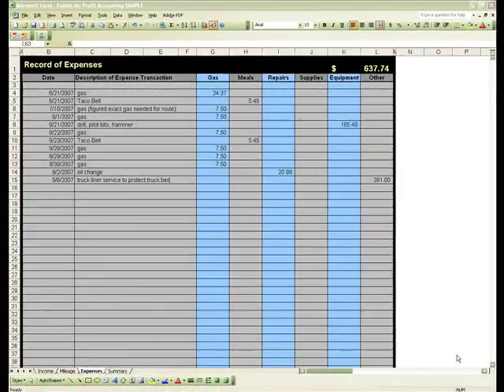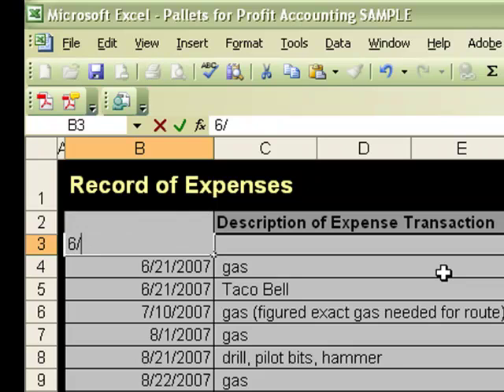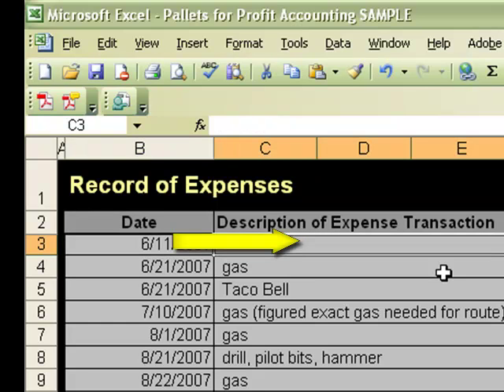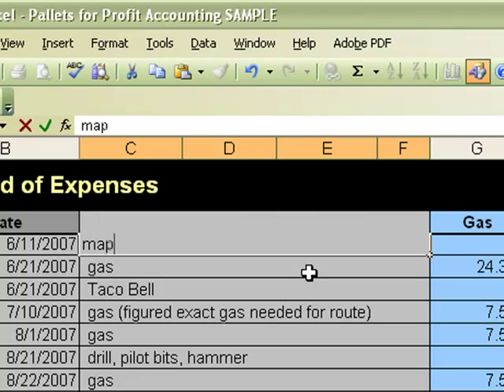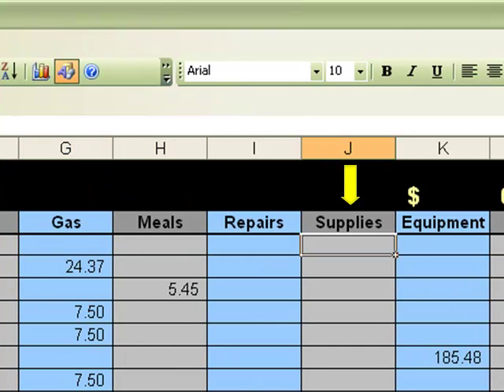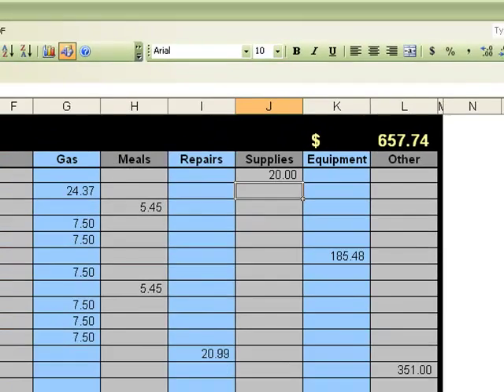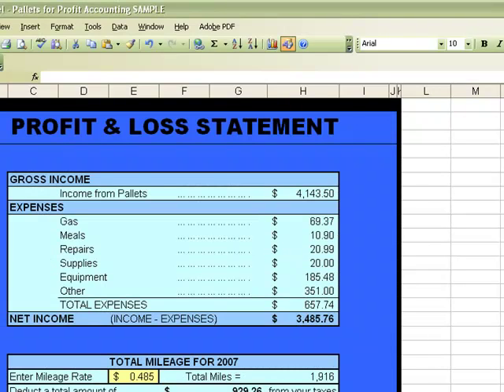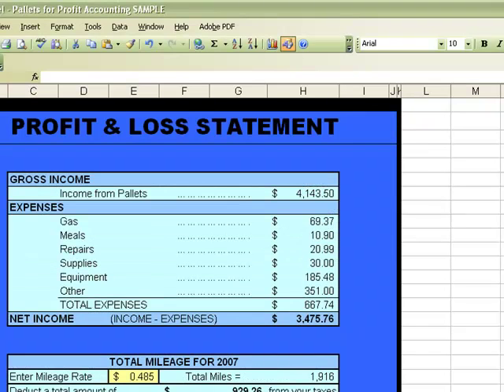Pallets for Profit - Recording Expenses in Excel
In this Pallets for Profit free video tutorial, we show you how to use the custom Excel spreadsheet to record and track your expenses when you make money recycling wood pallets.